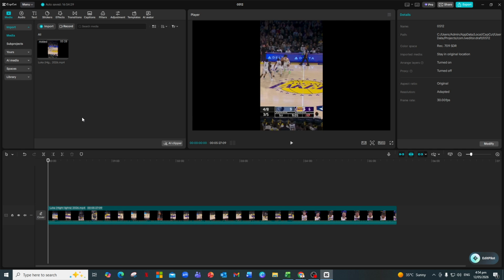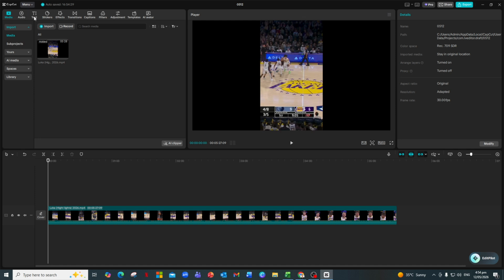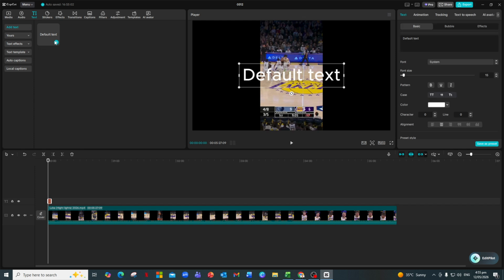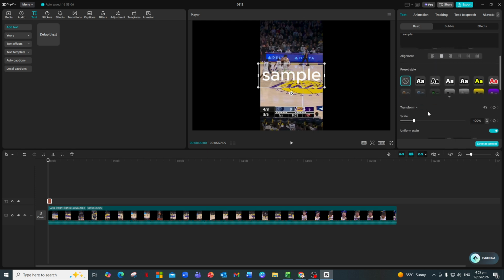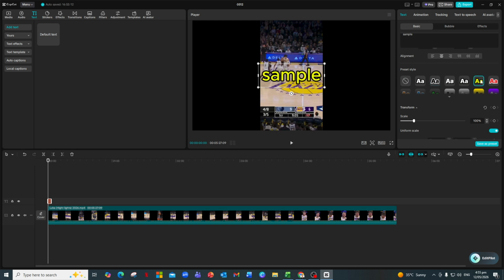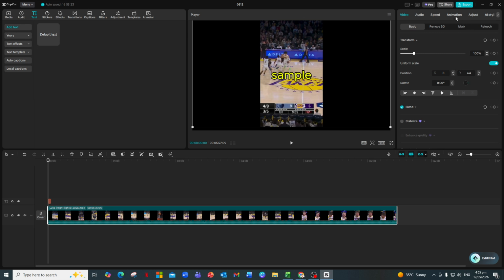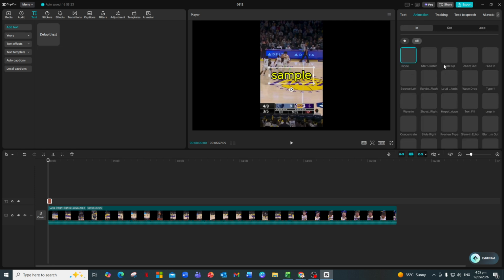How to Add Scrolling Text in CapCut (Latest Update)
How to Add Scrolling Text in CapCut

Learn how to add scrolling text in CapCut with this easy step-by-step tutorial. I’ll show you how to create moving text effects, adjust speed, direction, and style to make your videos look more professional and engaging.

✅ Add scrolling text in CapCut
✅ Create moving text animation
✅ Adjust speed and direction
✅ Customize font, color, and style
✅ Beginner-friendly tutorial

This guide is perfect for TikTok, YouTube Shorts, and Instagram Reels creators who want to make eye-catching captions and dynamic text effects in their videos.